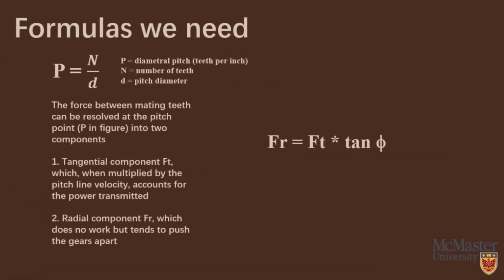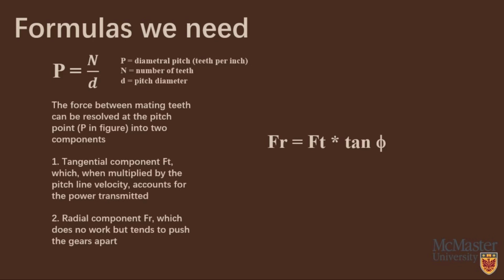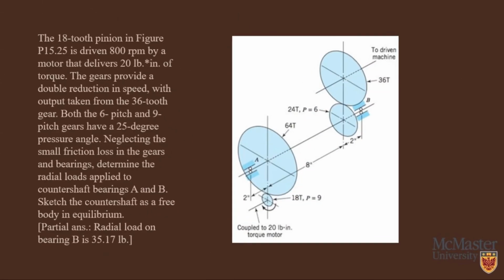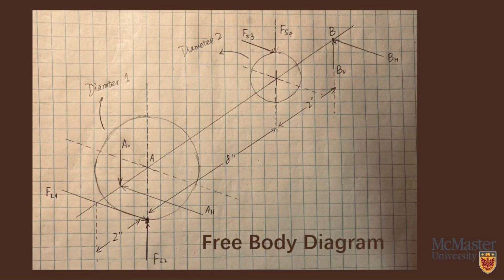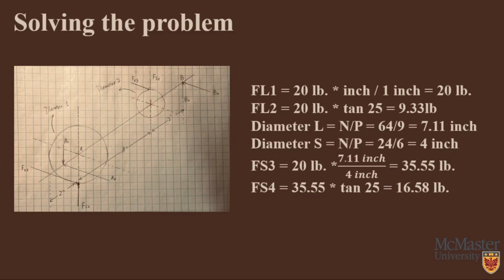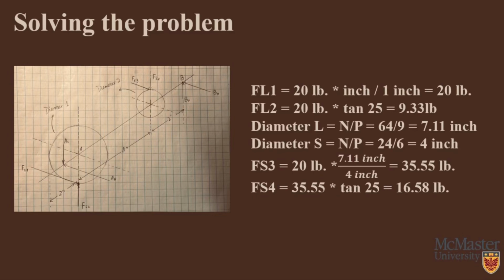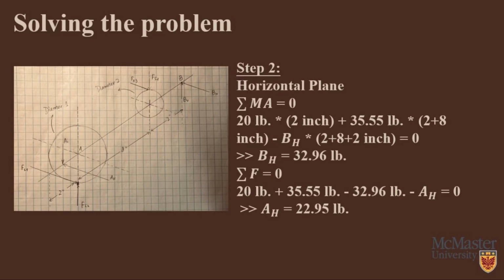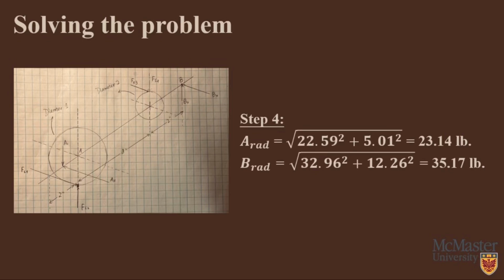November 19, 2022